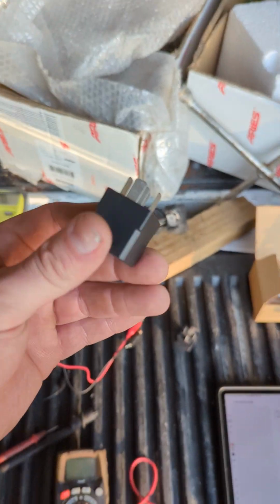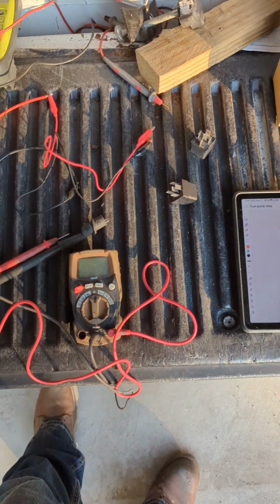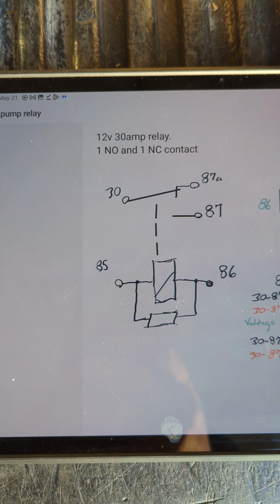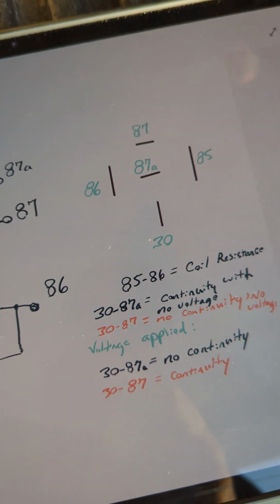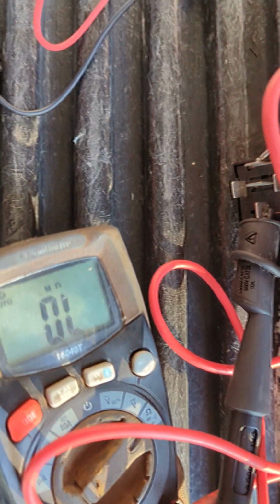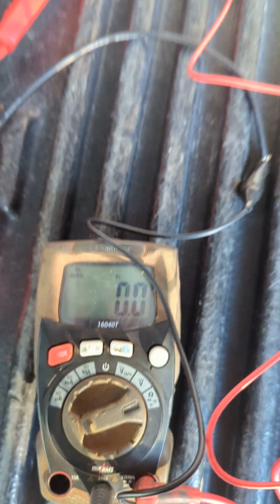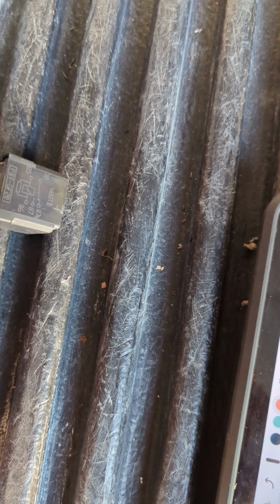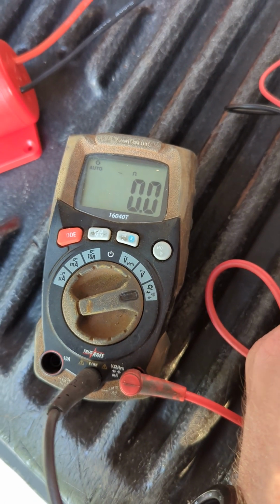How to Bench test Automotive relay with Milwaukee M12 battery. Fuel pump relay diagnosis. Easy way.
testing and verifying electrical relay in the fuel pump circuit. Method works for any 12v automotive relay.